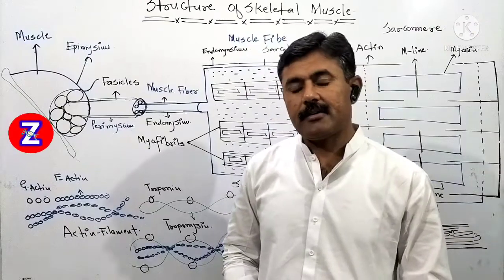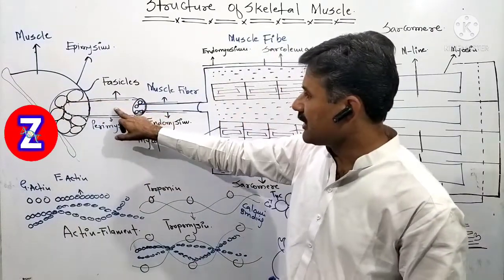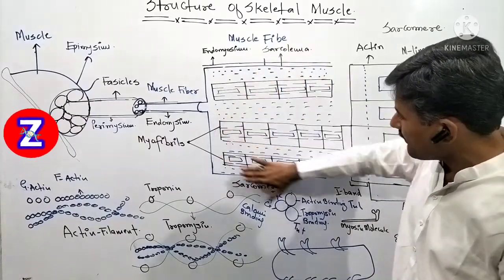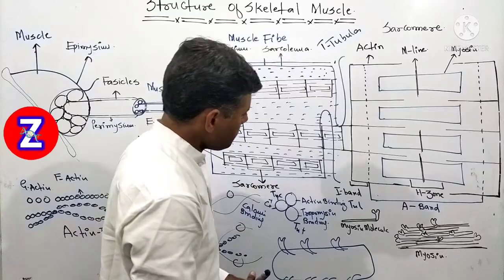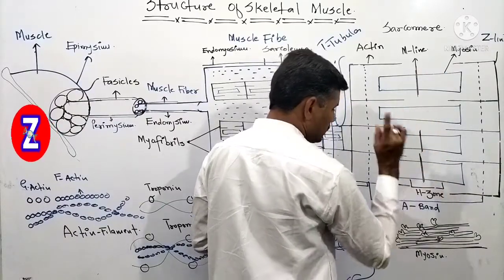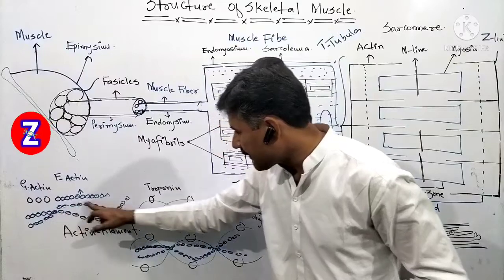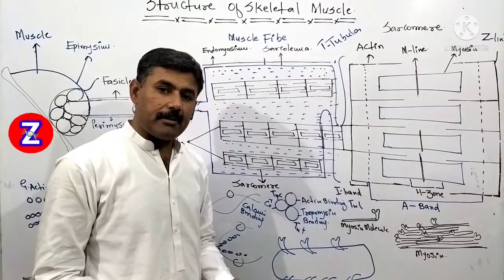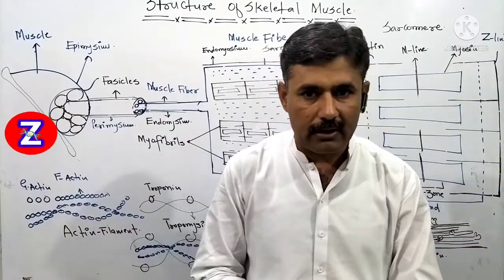STRUCTURE OF SKELETAL MUSCLE|CLASS XII|SUPPORT AND LOCOMOTION